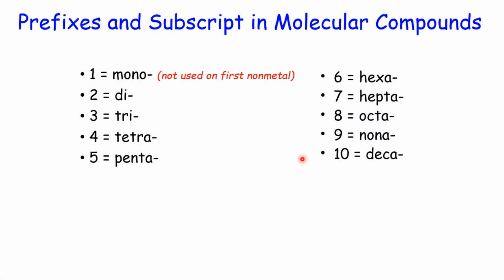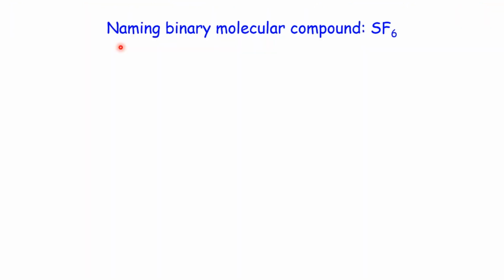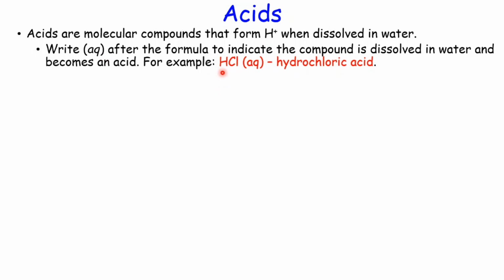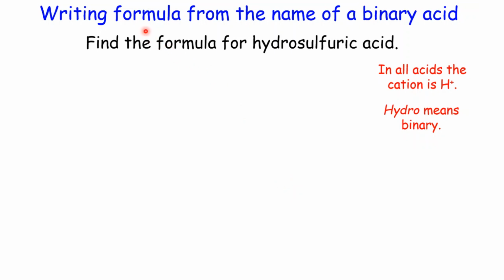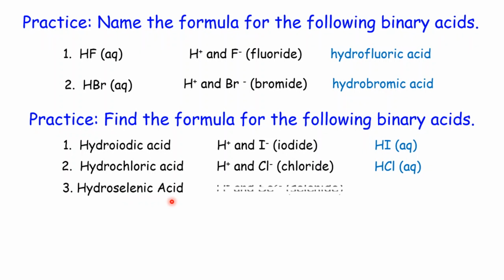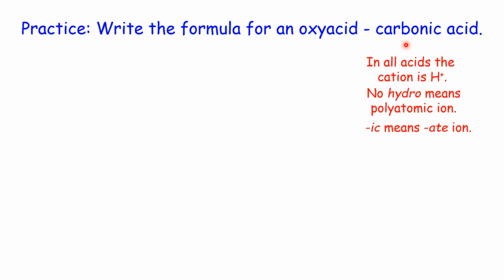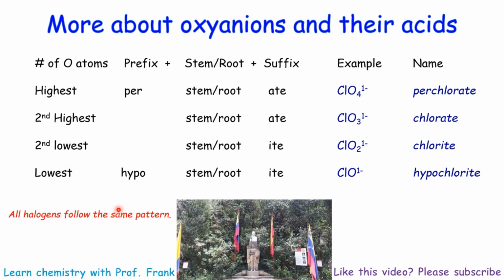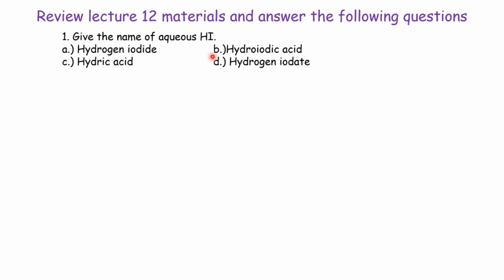General Chemistry Mini Lecture Series - Lecture 12: Nomenclature - Molecular Compounds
Lecture 12: Nomenclature - Molecular Compounds